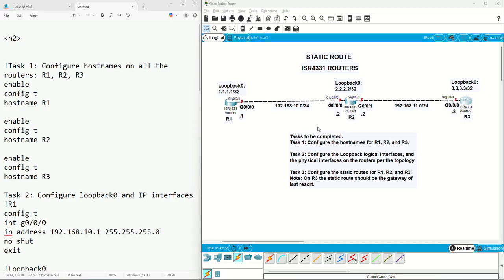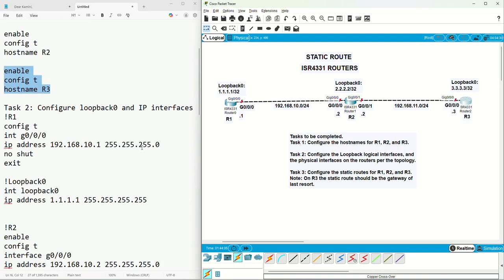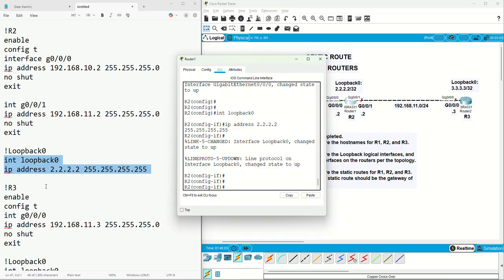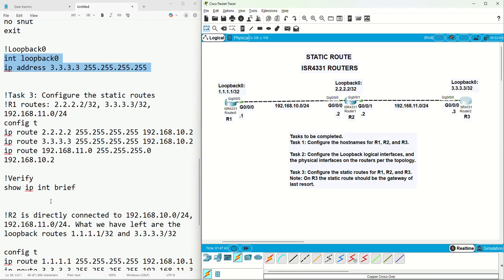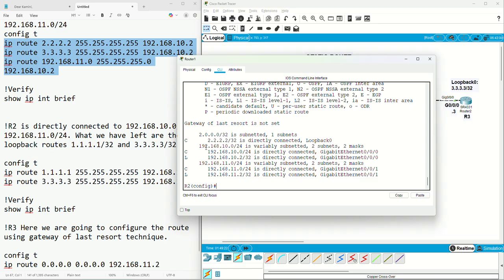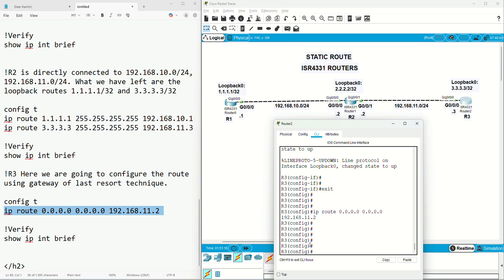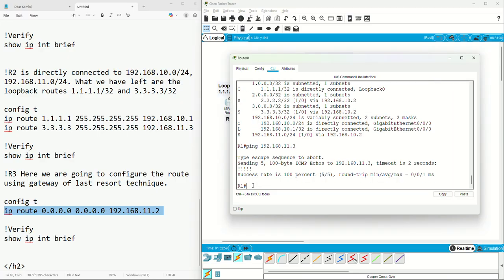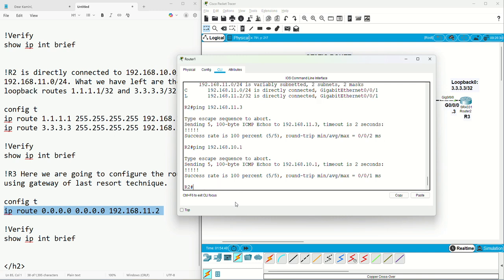Cisco CCNA Static Routing Lab | Configure Hostname, Loopback & Gateway of Last Resort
In this tutorial, we will:
✅ Configure hostnames for R1, R2, and R3
✅ Set up loopback and physical interfaces
✅ Configure static routes on all routers
✅ Make R3 the Gateway of Last Resort